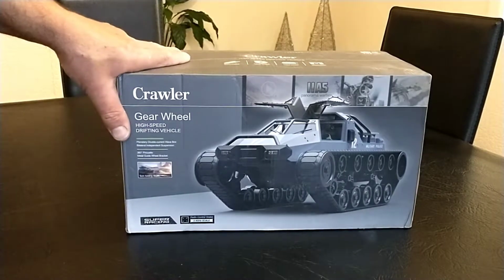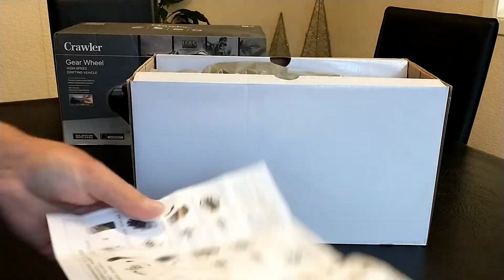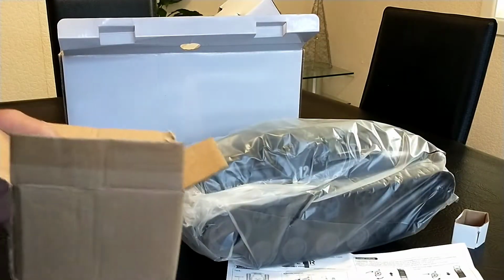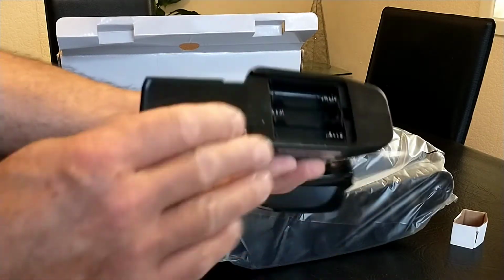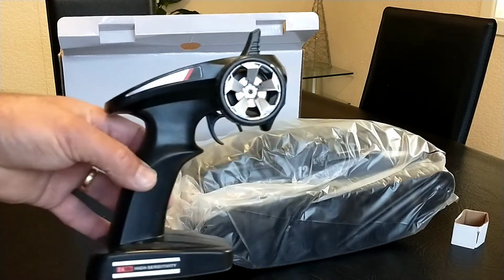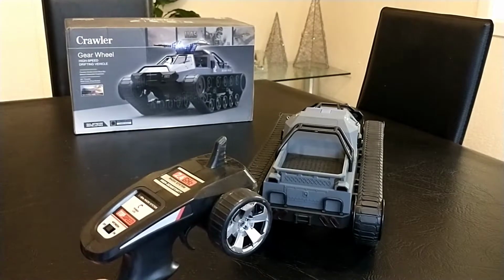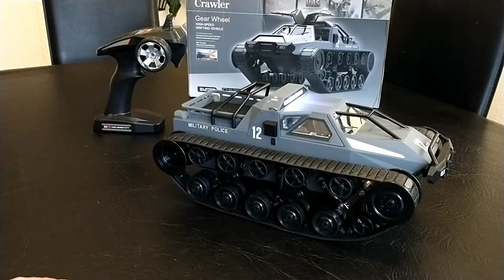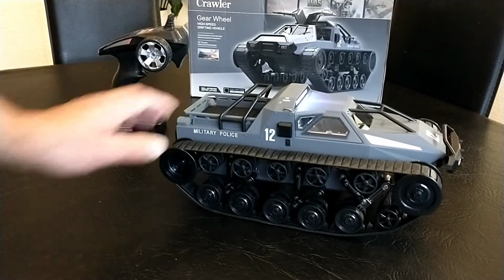SG1203 (aka ripsaw tank) quick unboxing testing & moding !!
just got this over a few days ago I'm looking forward to take it out on the woods 😉
done a few little mods for now hopefully it will perform Ok in the woods